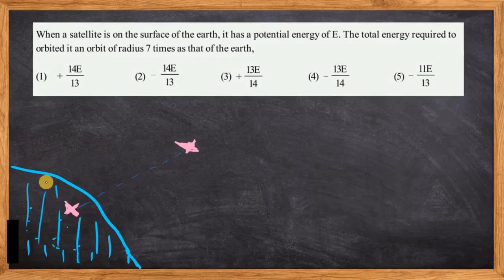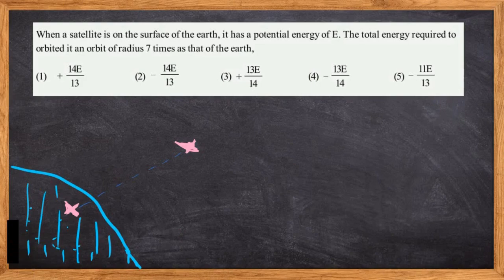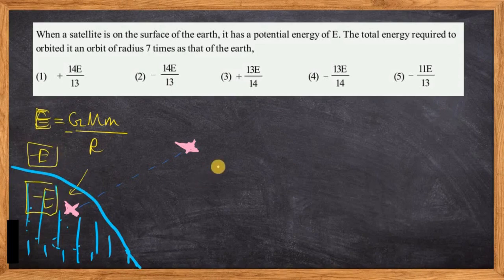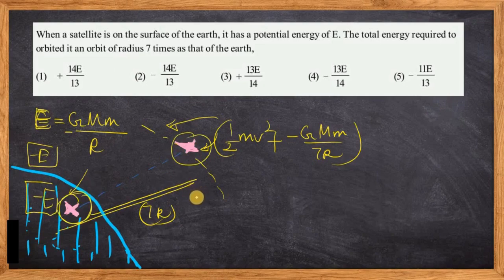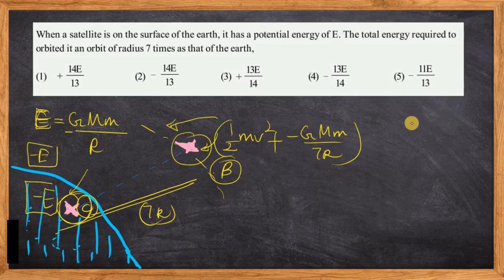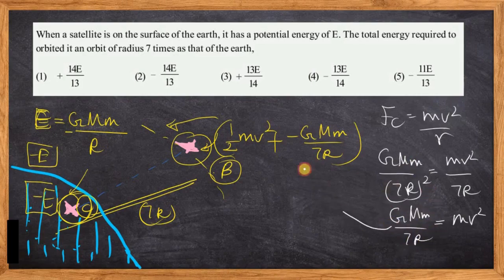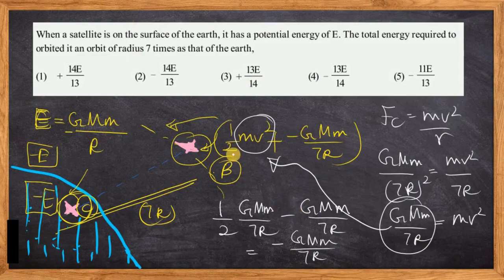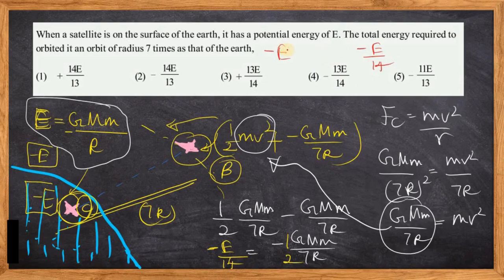Energy of a satellite Question Gravitational Field Advanced level Physics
When a satellite is on the surface of the earth, it has a potential energy of E. The total energy required to
orbited it an orbit of radius 7 times as that of the earth,When a satellite is on the surface of the earth, it has a potential energy of E. The total energy required to
orbited it an orbit of radius 7 times as that of the earth,